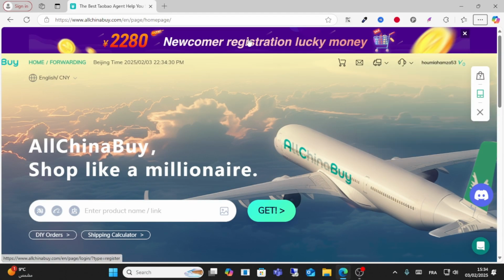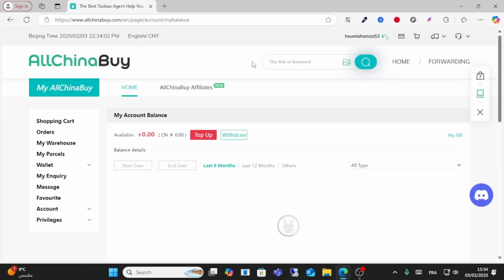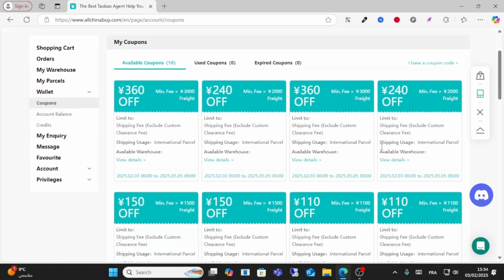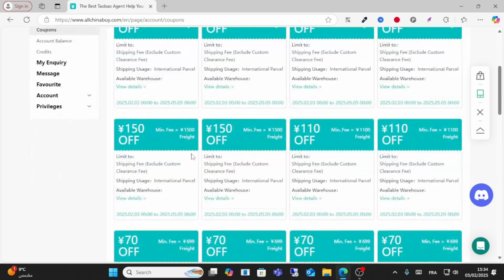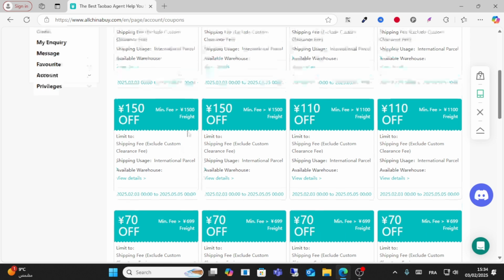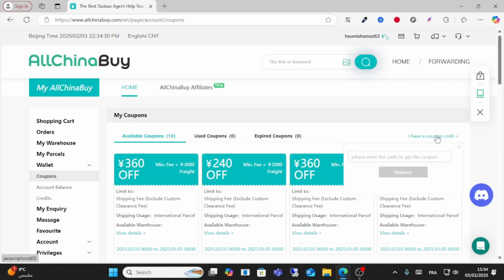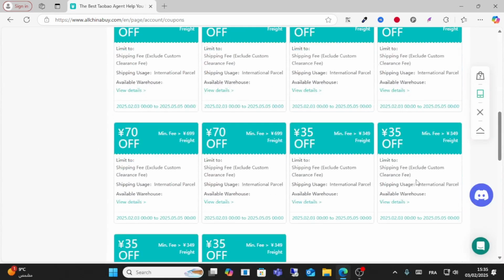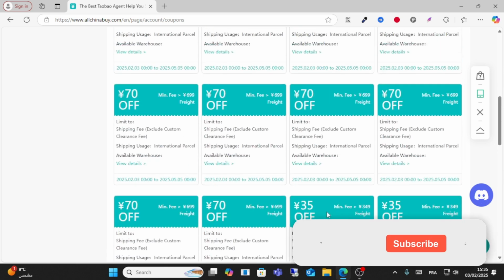How to Use Coupons on Allchinabuy (Full Tutorial)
Learn how to use coupons on Allchinabuy with this full guide! Save money on your purchases by following these easy steps. Start saving today, Step by step guide